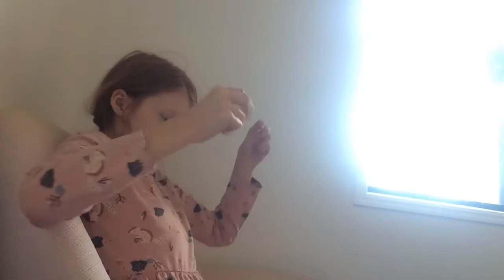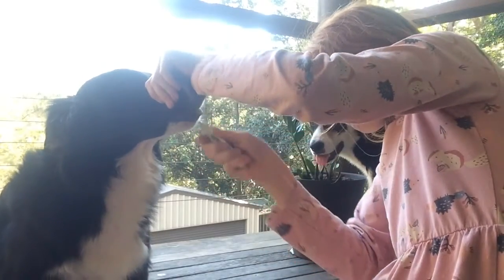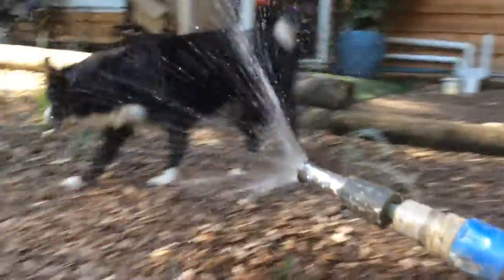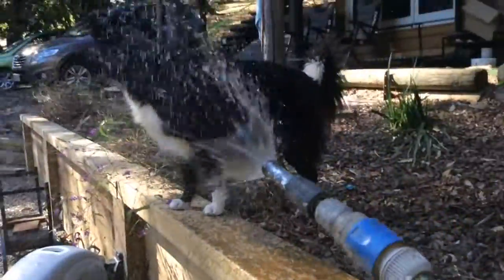How to keep your dog healthy